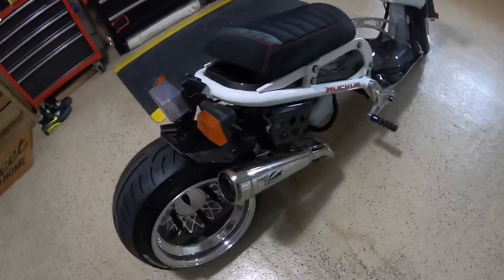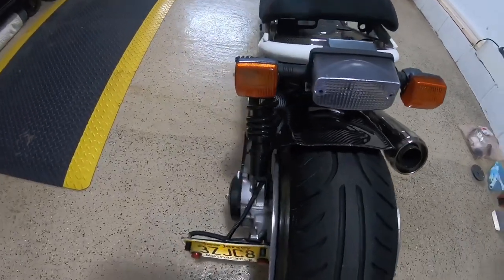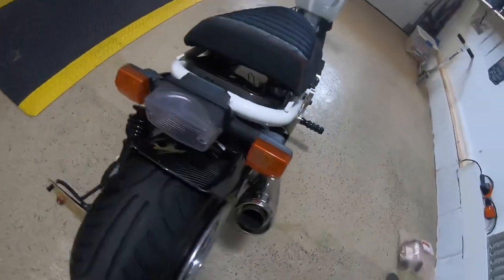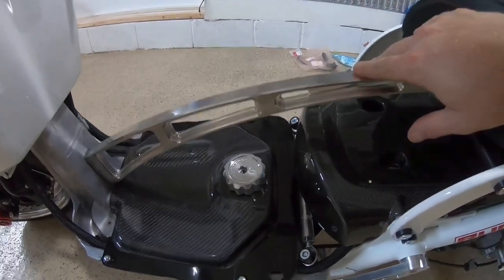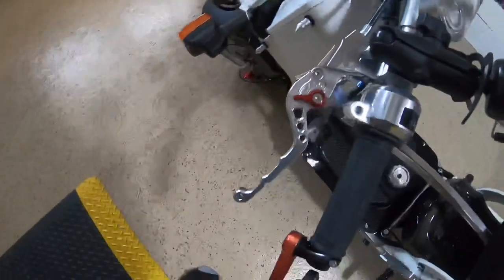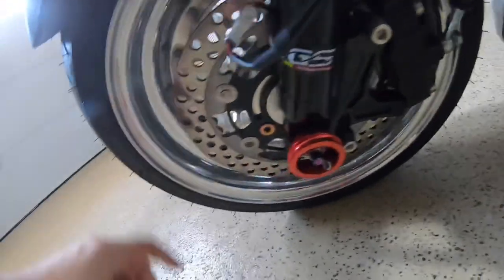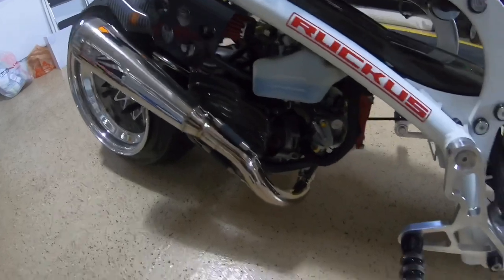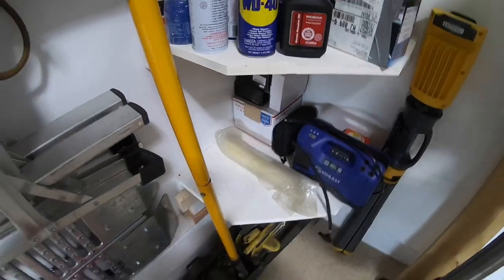2018 Honda Ruckus Build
Walk around of a 2018 Honda Ruckus with a ton of add ons.

Precut yellow head lights films available here:
Etsy.com/shop/impactgrafix